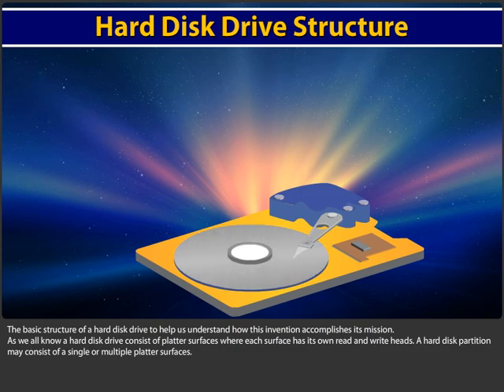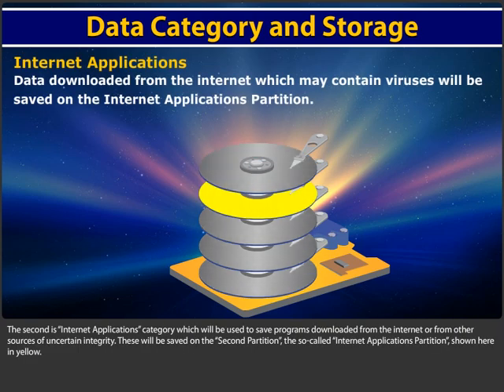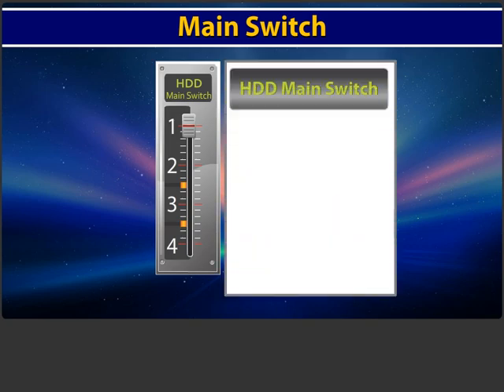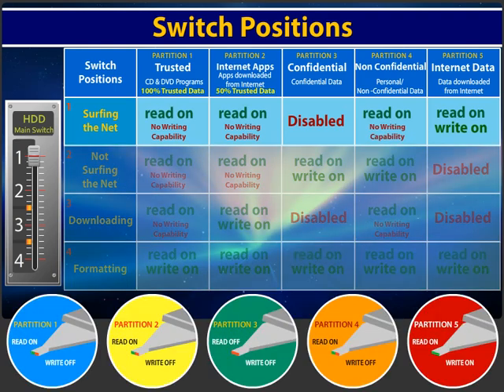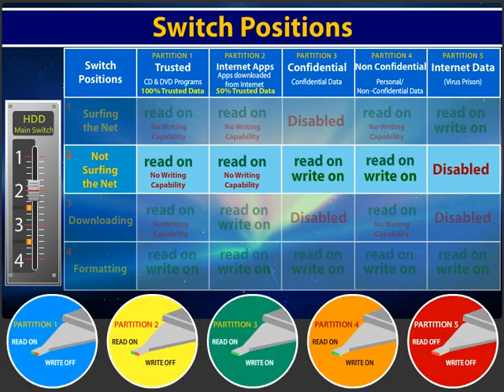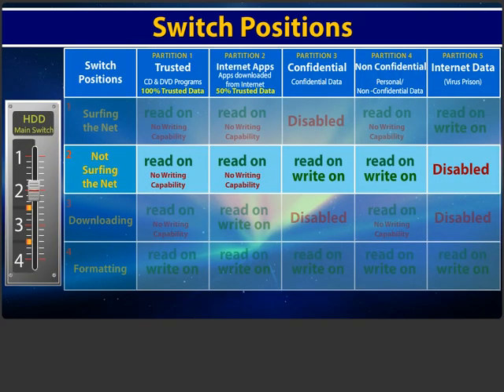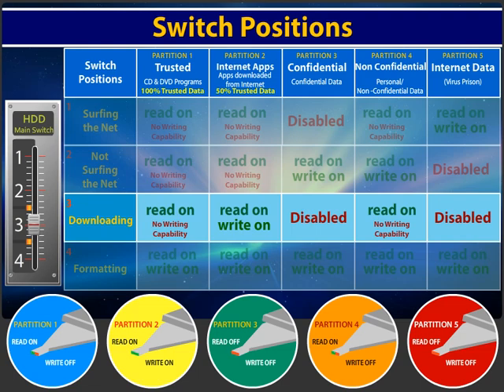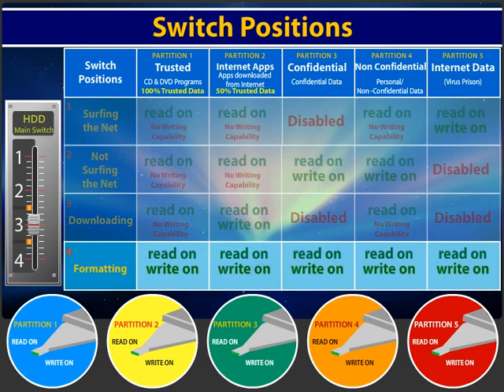US patent 7724458 anti virus anti Hacker HDD five platters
To see the documents and patents from USPTO please click on the site blow which  contains all the documents and videos.

Impeller pump cooling system Save %75 electricity in buildings & LNG

US patent: 21MW. First time in history sail windmill let wind pass through but extract all its energy

US patent 8112601 . anti-hacker anti-virus for mobile phones & computers

US Patent 8990927: smartwatch opens Hotel rooms cars homes garages offices, draw money from ATM

Invention: Reverse Climate Change by using water end of global warming